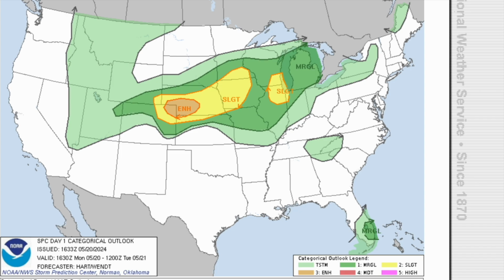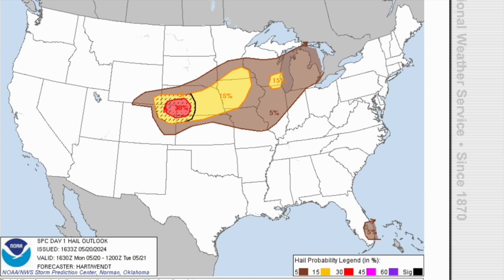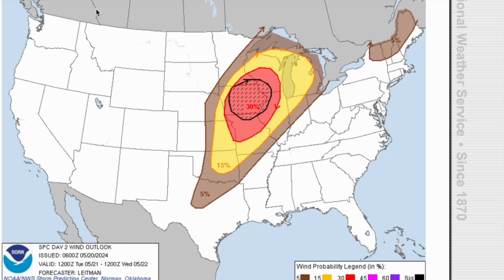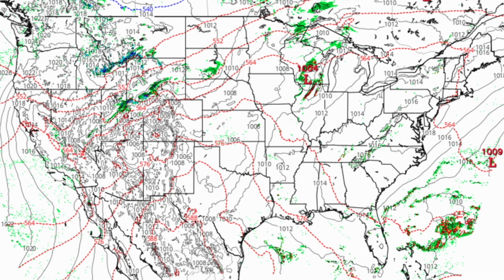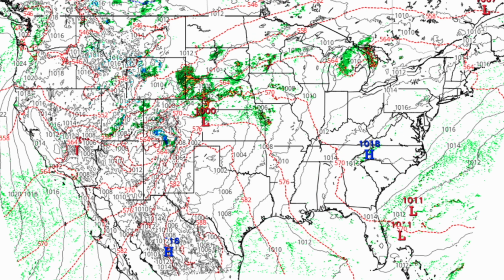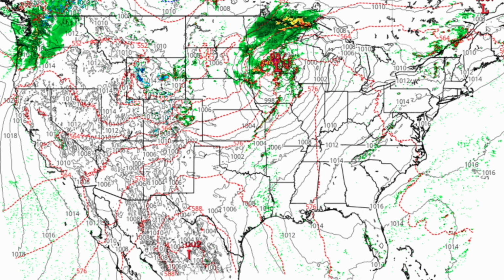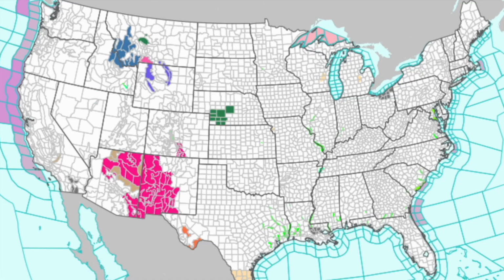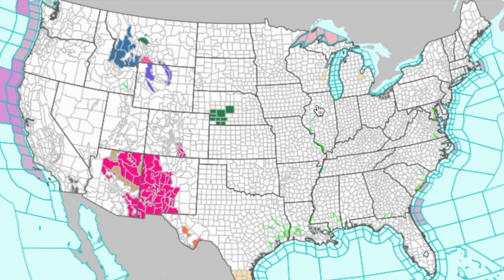A MASSIVE Severe Weather Outbreak Is Coming…